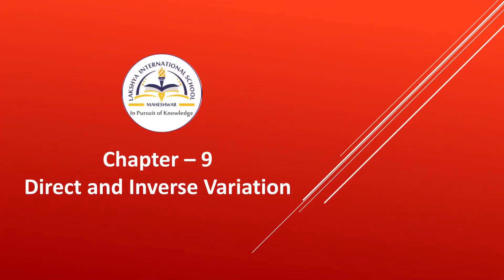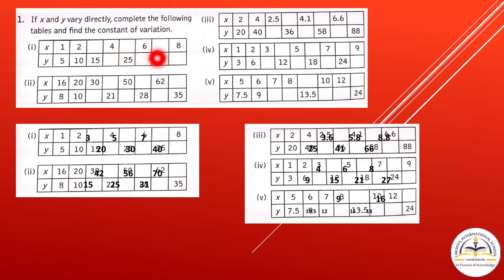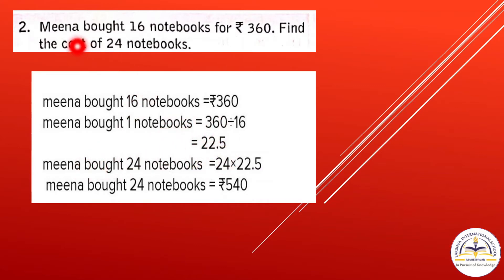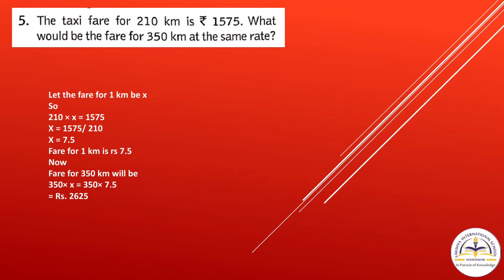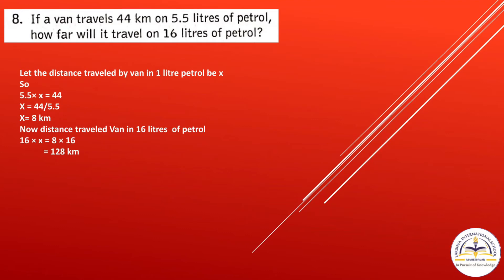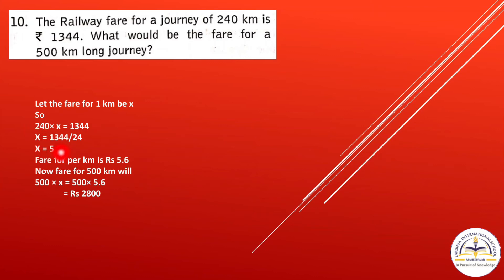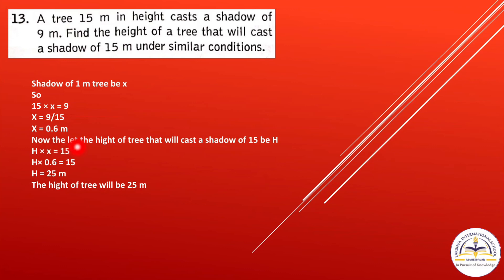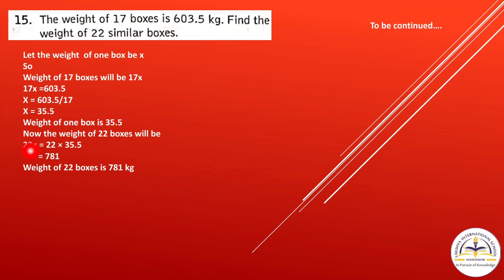Class 8th Mathematics || Chapter 9 || Direct and Inverse Variation || Part 21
Lakshya International School, Maheshwar

Class - 8th
Subject - Mathematics
Chapter - 9